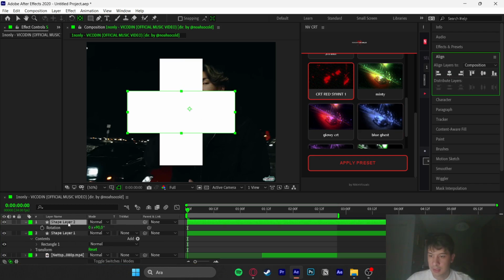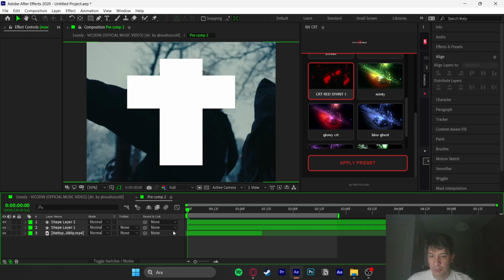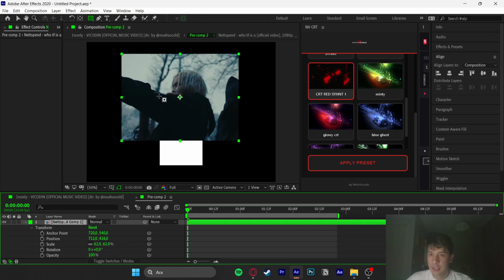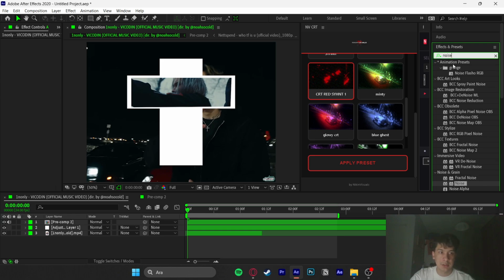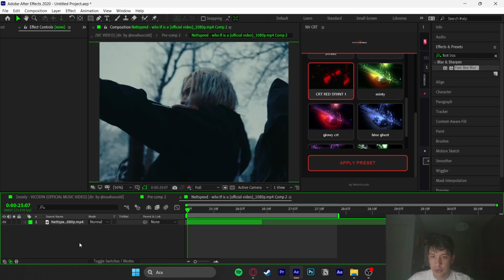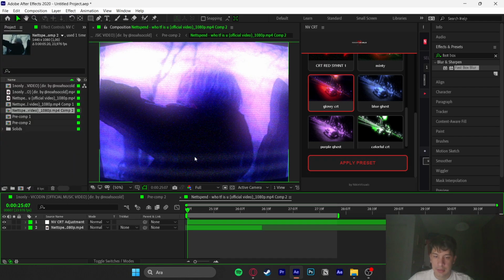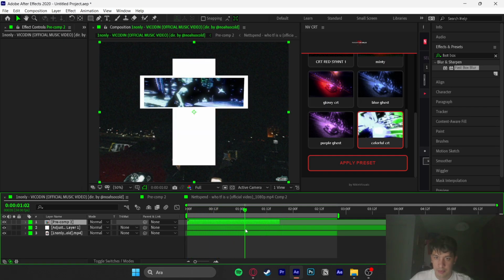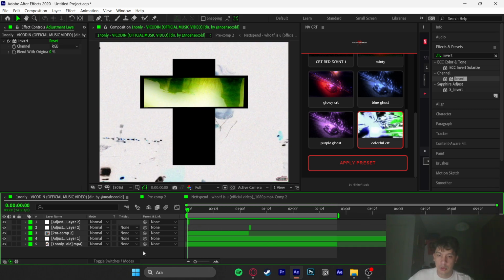Crazy Underground Cross Effect Tutorial / After Effects